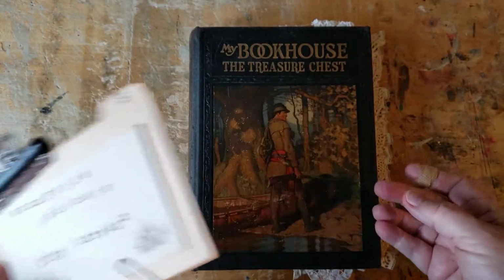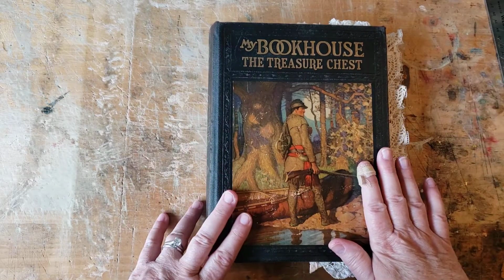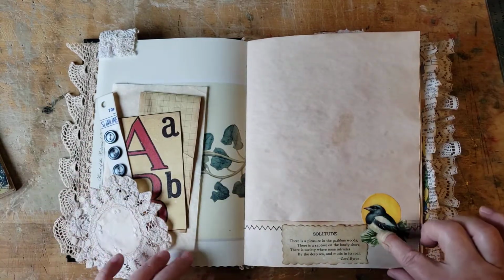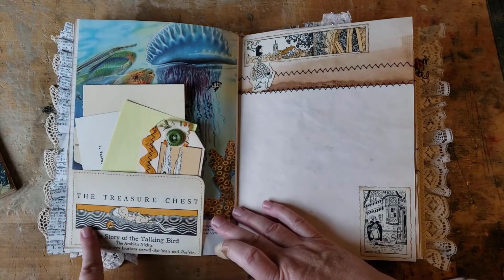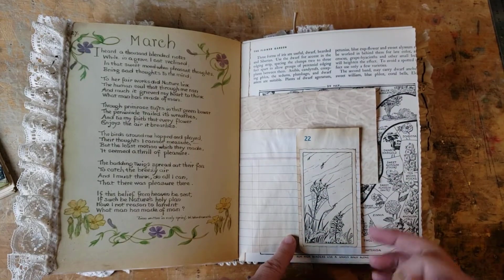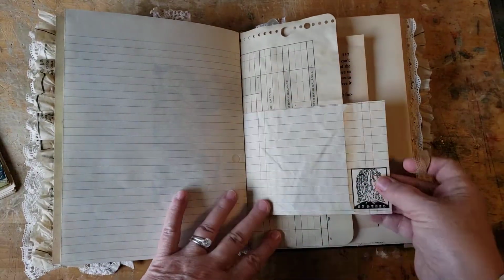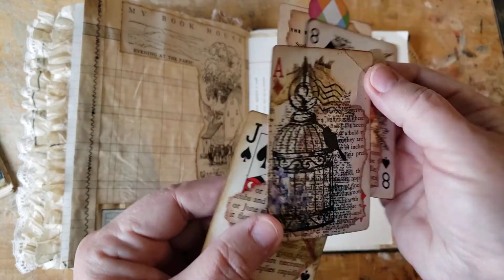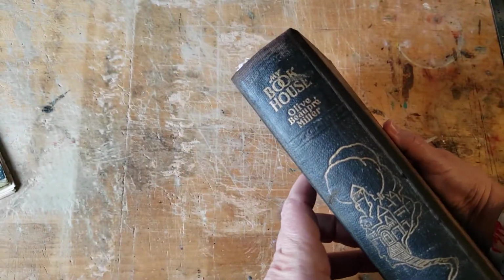My Bookhouse: The Treasure Chest, flip through (SOLD)